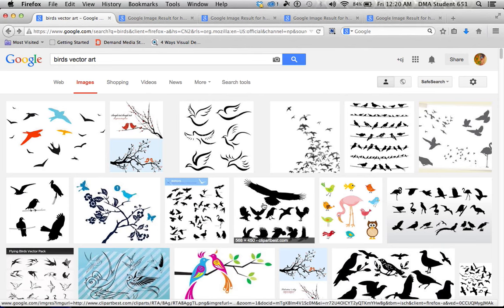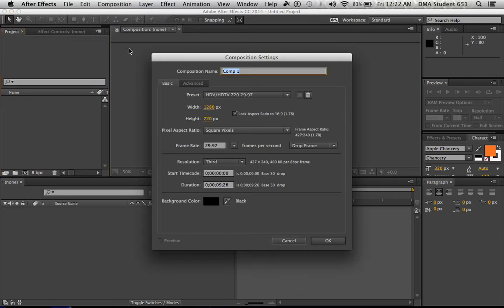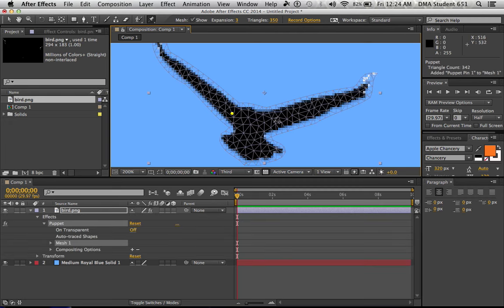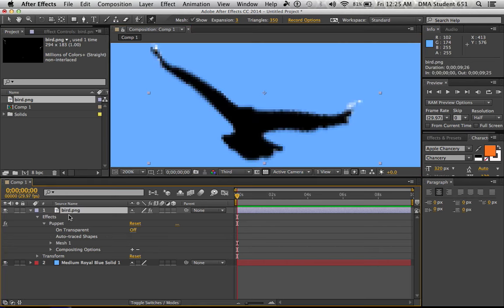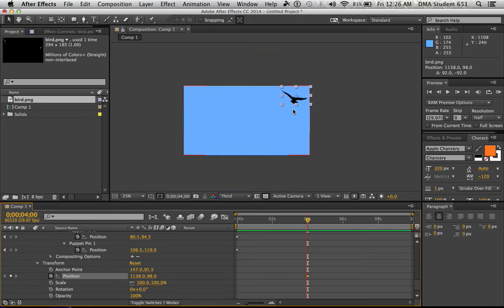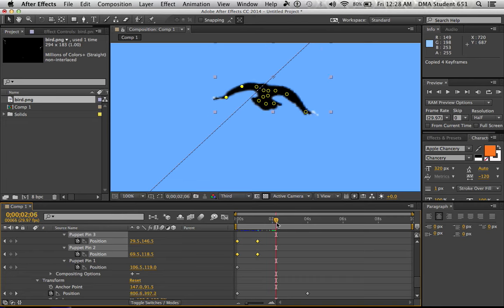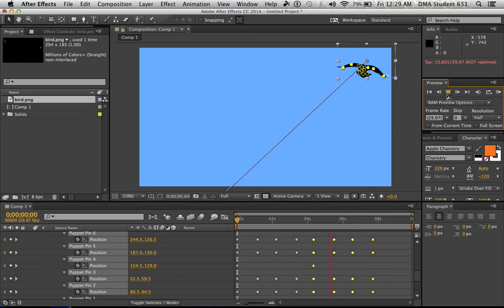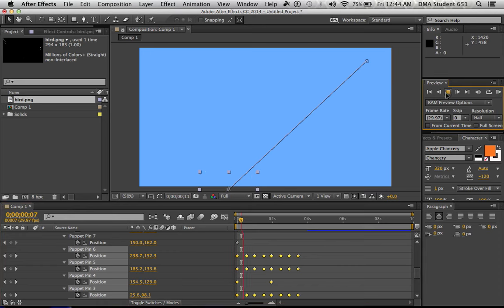AE: Tutorial (Beginners): Puppet Pin Tool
This is just a quick way to do a "flying bird" effect in AE using the pin tool... I apologize for the slow macbook rendering problems. again!!! :P

Still a student of AE myself... I'm learning right with you!!!